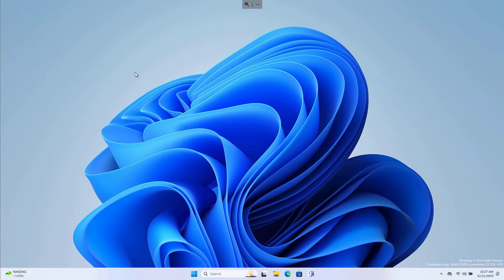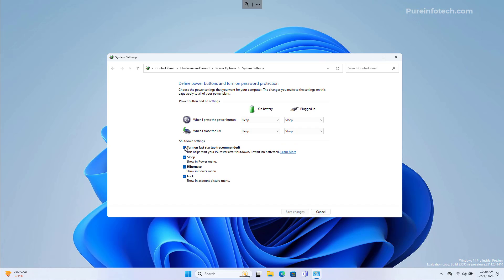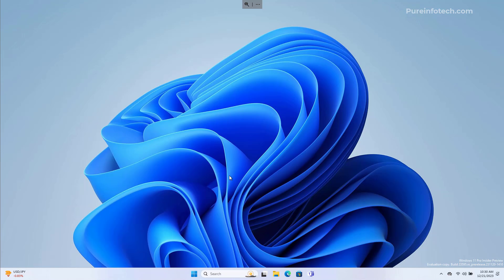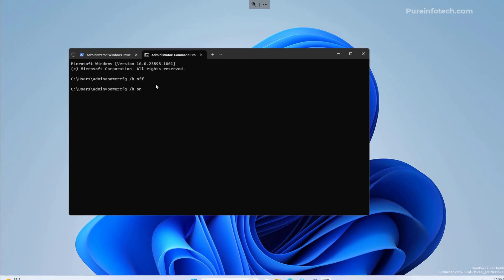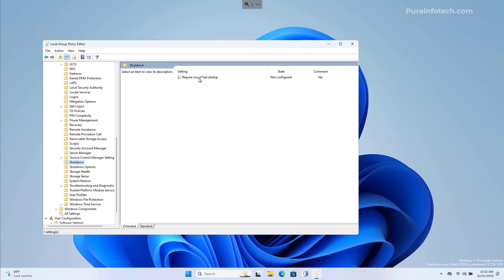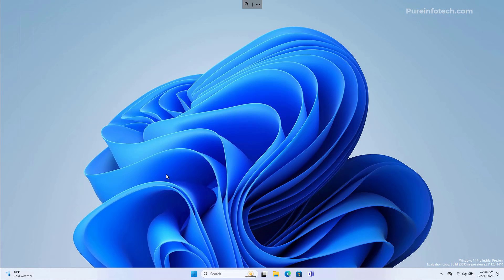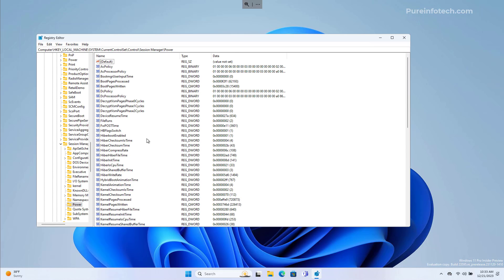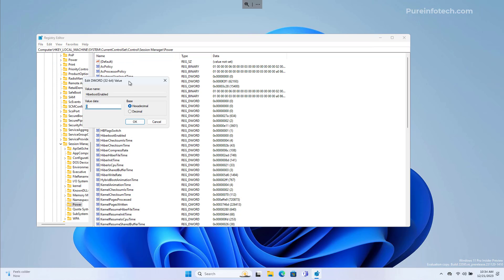Windows 11 Disable Fast Startup from CMD, Registry, GPO, Control Panel, PowerShell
See ✅ Disable Fast Startup on Windows 11 (and Windows 10). This video shows you the steps to turn "Fast Startup" off via the Control Panel, Command Prompt (and PowerShell), Group Policy, and Registry.

00:00 Intro
00:35 Disable Fast Startup via Control Panel
01:11 Disable Fast Startup via Command Prompt / PowerShell
01:46 Disable Fast Startup via Group Policy
02:22 Disable Fast Startup via Registry
03:15 Closing